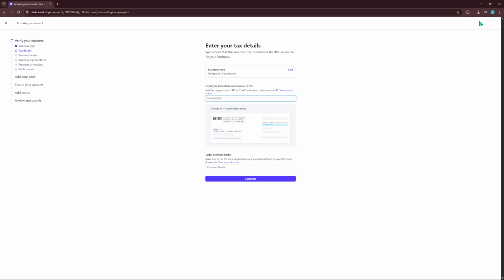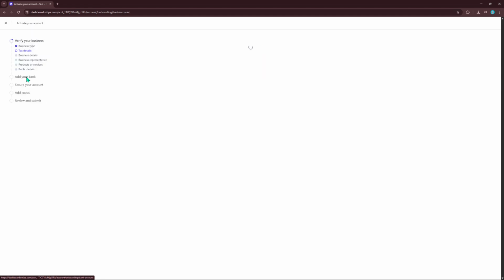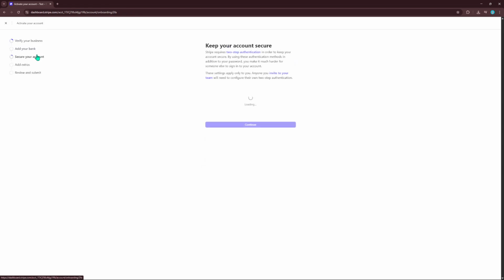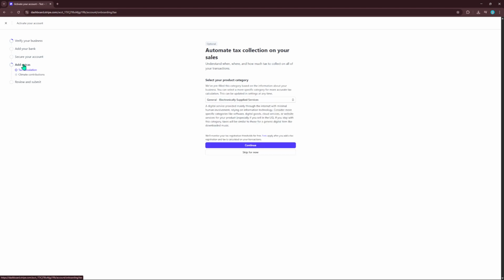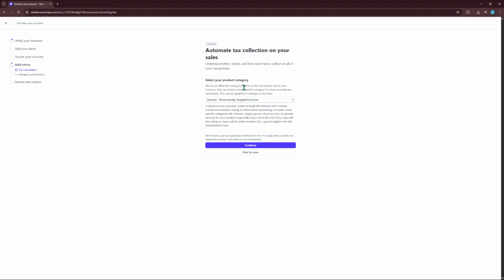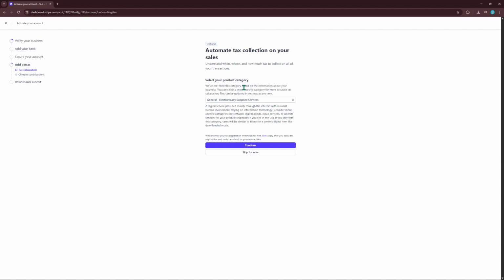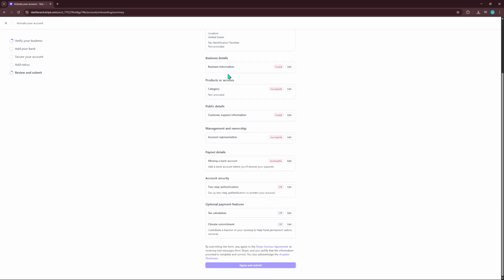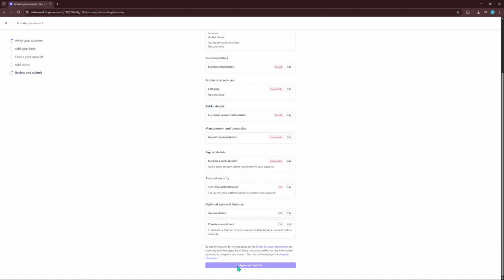How to Verify Stripe Account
In this video, I’ll show you how to verify your Stripe account.

The method is very simple and clearly described in the video. By following all the steps, you’ll easily learn how to complete your Stripe account verification successfully.